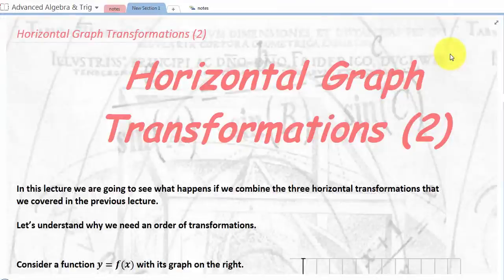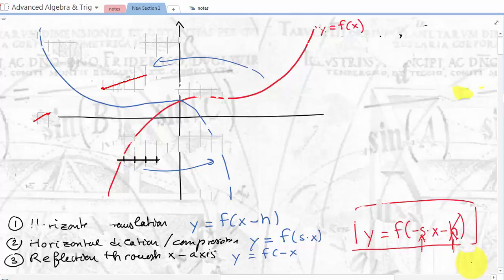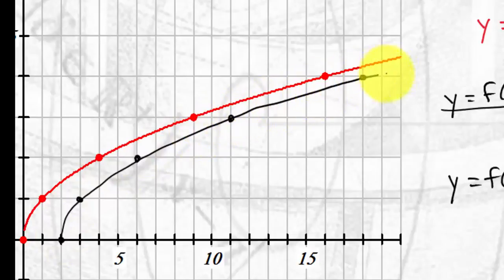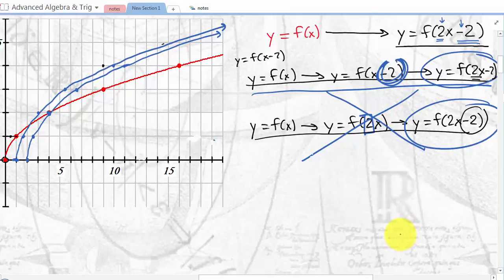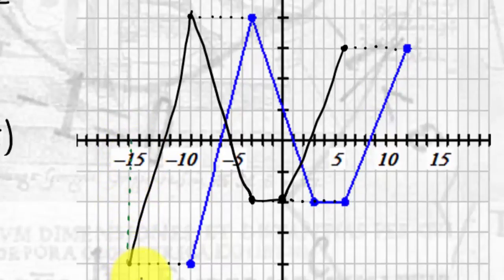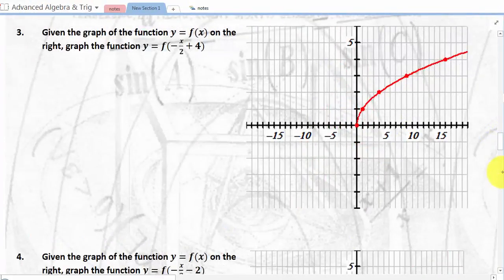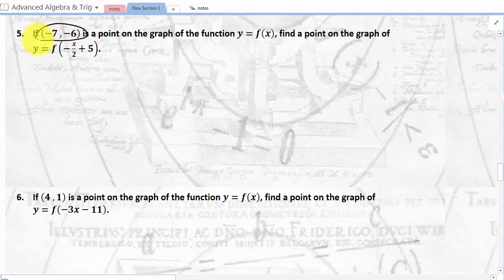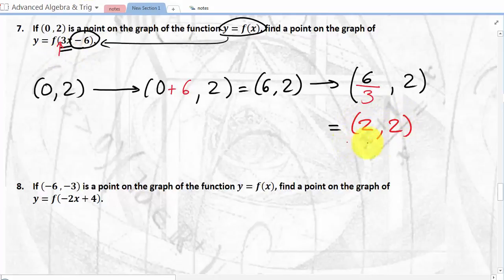horizontal transformations (2)